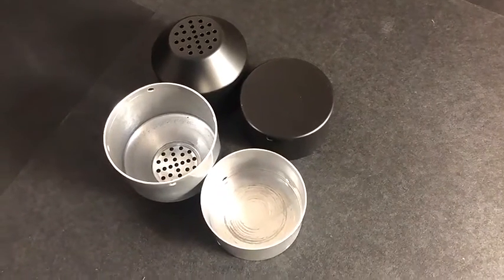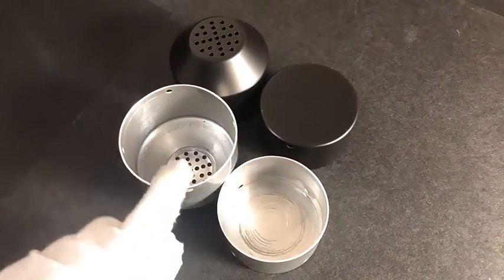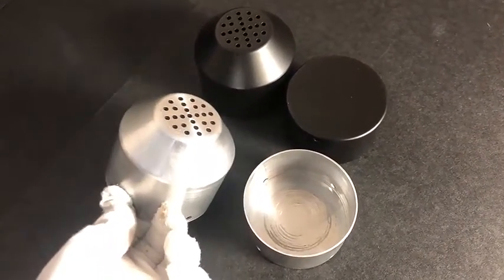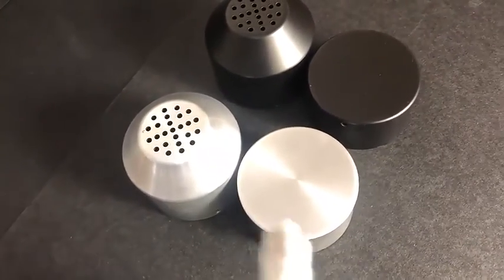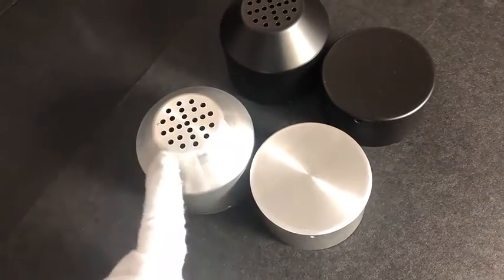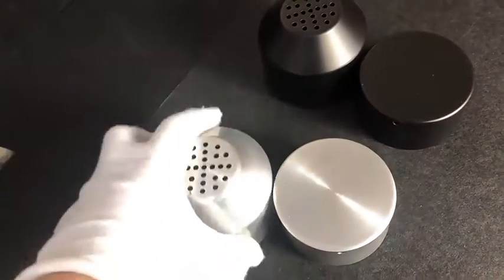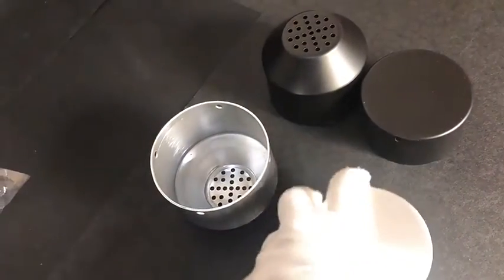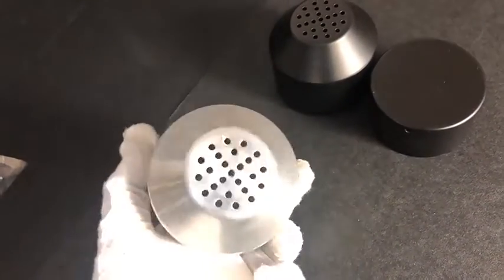stamping sheet metal parts - hms1688.com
Shenzhen Hongming Sheng Technology Co., Ltd. was established in 2009, provides a series of on demand manufacturing solutions to help you develop and efficiently manufacture custom metal parts and custom sheet metal parts. Focus on more than 50 kinds of metals & plastics: Precision Computer Numerical control Machining Services (CNC Machining)、 5-axis computer numerical control (CNC) machining services、 sheet metal bending、sheet metal fabrication services、metal stamping、3D printing services、 metal casting services、304 316 stainless steel enclosure、and other 15 manufacturing processes. and provide surfaces trearment: polishing, wire drawing, anodizing, electroplating, Special surface treatment such as spray paint and matte effect.